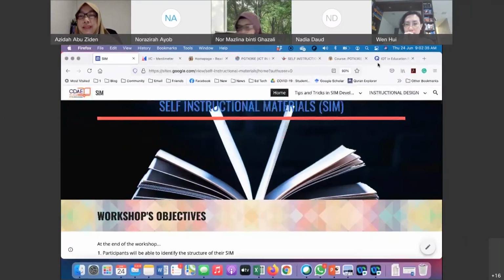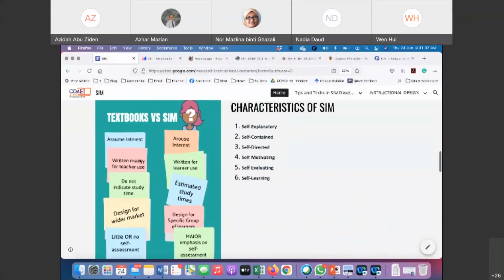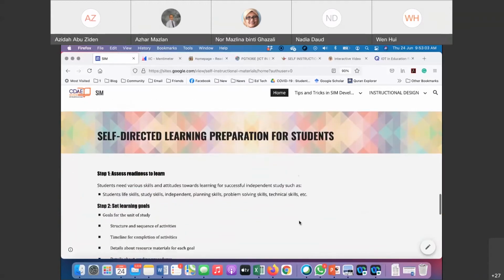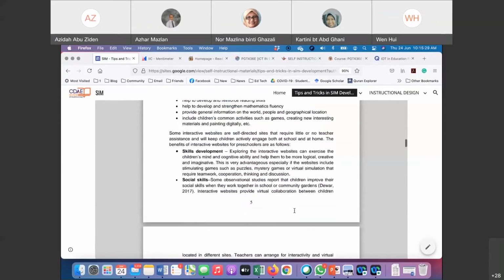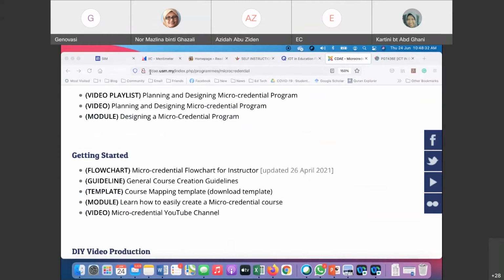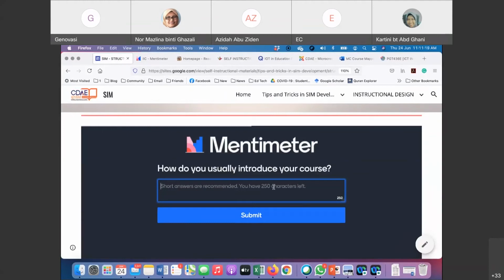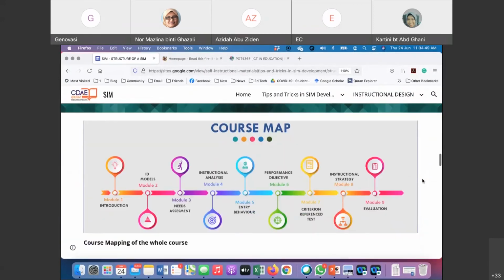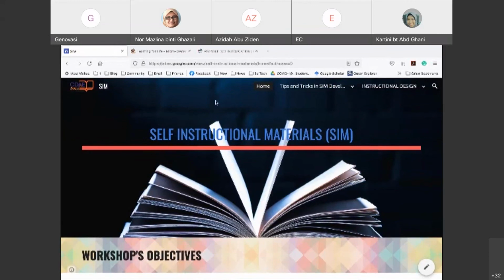Creating Self Instructional Material (SIM) for Open and Distance Learning (ODL)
Open and Distance Learning (ODL) Webinar Series 2021

Objective:
Develop Self Instructional Module (SIM) for Open and Distance Learning courses.

The speaker for this session:
A.P. Dr Azidah Abu Ziden (Universiti Sains Malaysia)

CALM is one of the centres that deal directly with the teaching-learning function in Universiti Malaysia Sarawak (UNIMAS). We provide a variety of programmes and services to staff and students to enhance the quality of both conventional and online teaching-learning experience. Stay in touch with us by visiting our web pages: